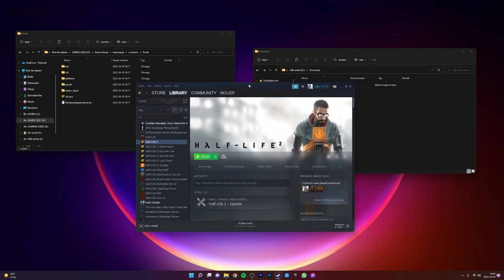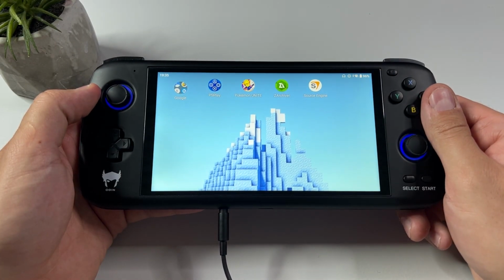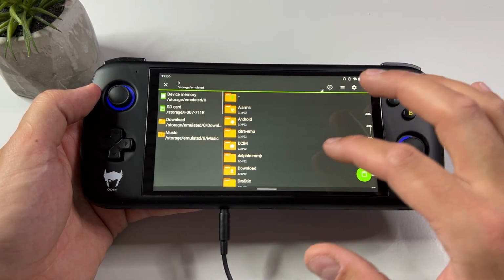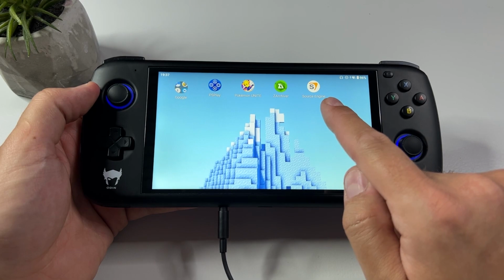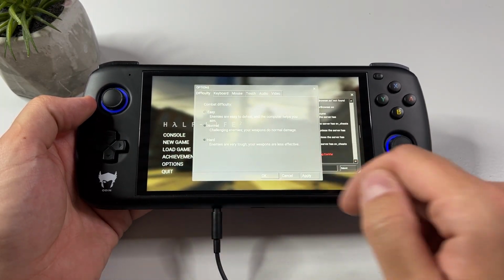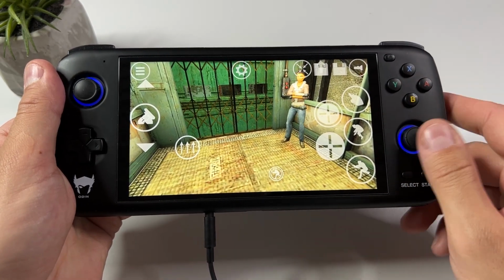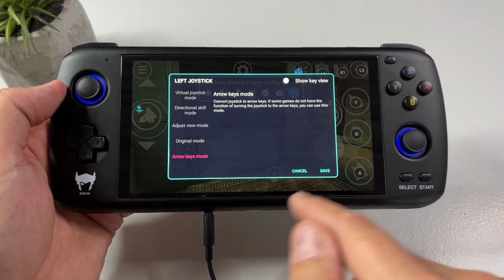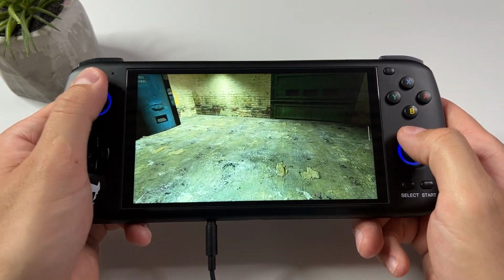AYN Odin Pro - How To Setup And Play Half-Life 2 (FULL GUIDE for ANDROID)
In this tutorial I go through each step of how to install and get started with Half-Life 2 on your AYN Odin (or any other Android device). I show you how to install the game, map the controls and hide the annoying controller input overlay.

0:00 Intro
0:29 How To Install Game Files
0:42 Default Game Files Location
1:14 Download ZArchiver From Google Play Store
1:32 Transfer Game Files From SD Card To The Internal Storage
1:56 Creater A Folder Named "srceng"
2:21 Download And Install Source Engine
2:50 Half-Life 2 Game Settings
3:31 Map Odin Controller
3:54 Thumbstick Sensitivity
4:20 Hide Odin Input Overlay
4:28 Hide Touchscreen Icons
4:45 Outro And Gameplay